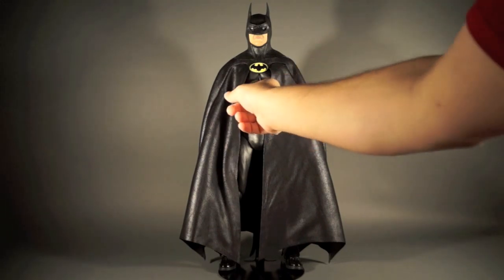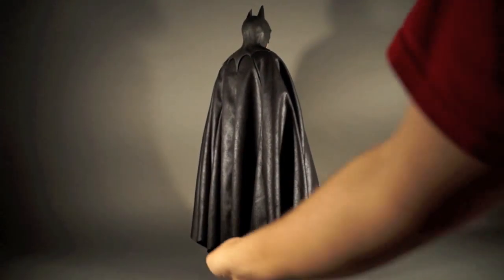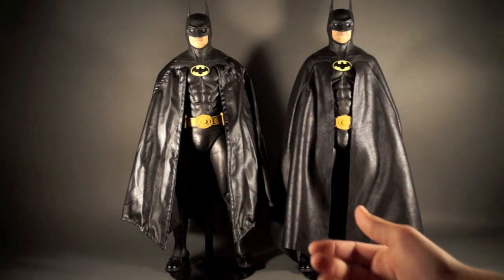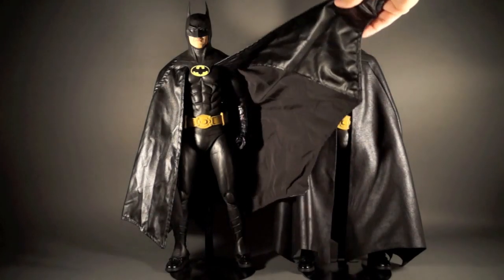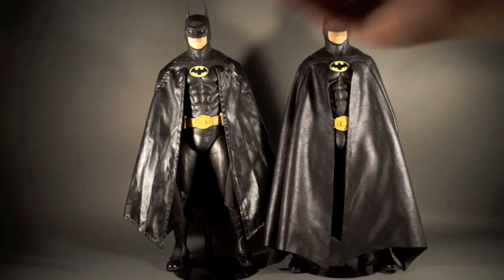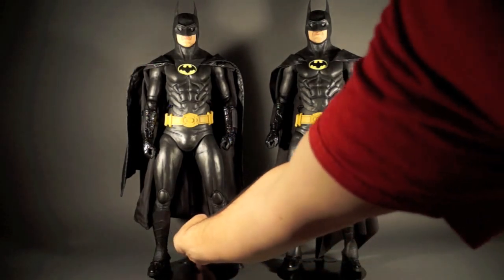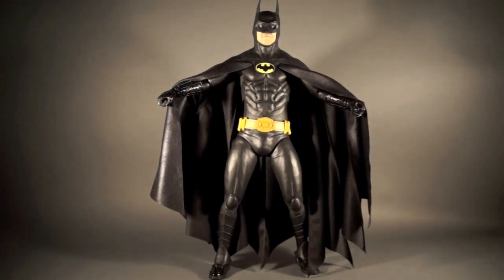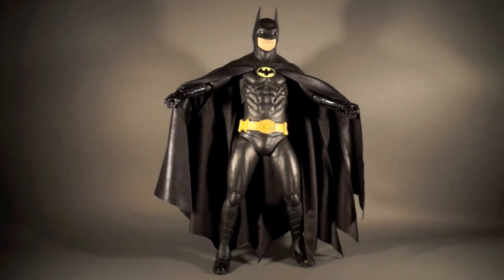CUSTOM CAPE NECA 18" Batman Tony Mei 1989 Michael Keaton Figure Review 1/4 Scale 1989Batman.com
FOR OUR PICTURES OF THE CAPE (including comparison shots with the original), HEAD

For the stands I use PLEASE NOTE- The waits is a bit too tight and may cause some paint rubs/ marks on the sides as-is! I just bent it out a little to get a better fit. Also- Put the clip around the waist before inserting the clip into the stand. This will help prevent rubs.

For those looking to upgrade their NECA 18" Batman figure, Tony Mei has made this AMAZING new custom cape! Check out the video to see it in action and hear my thoughts on it, then head to 1989Batman.com for a pictorial review! -James